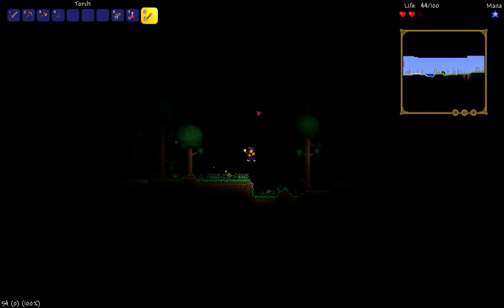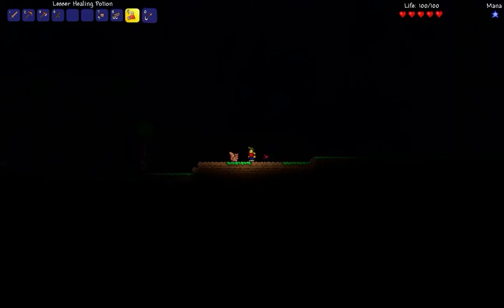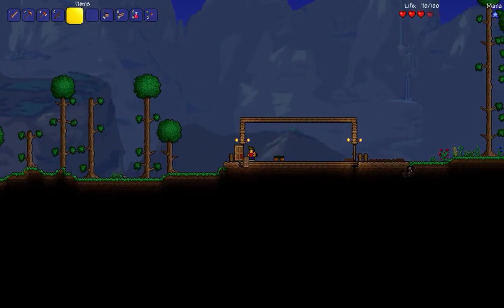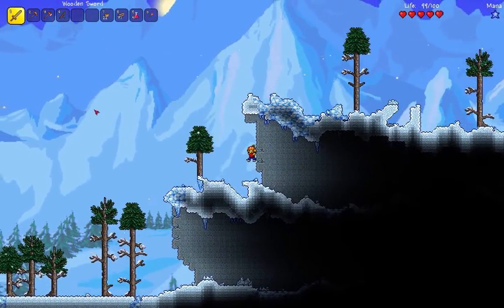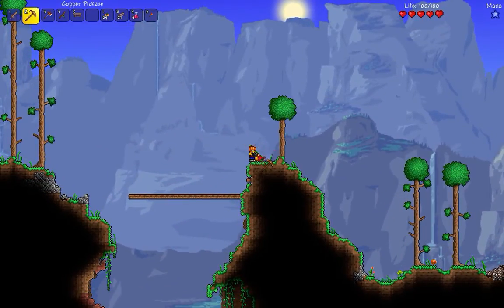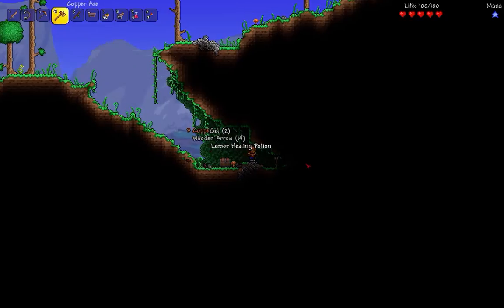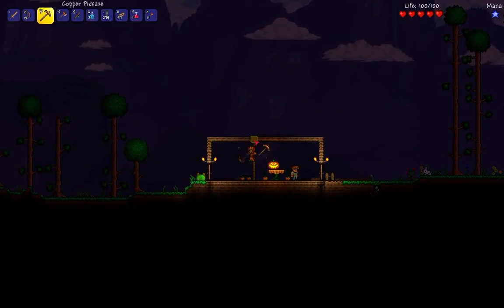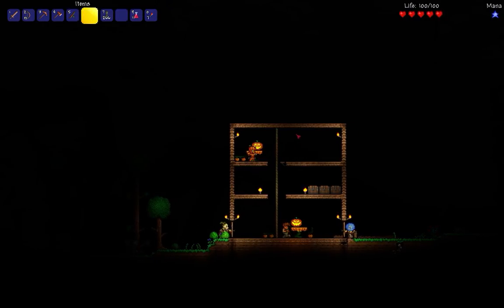Terraria - Episode 2 : NEW HOUSE & PUMPKIN ARMOR!